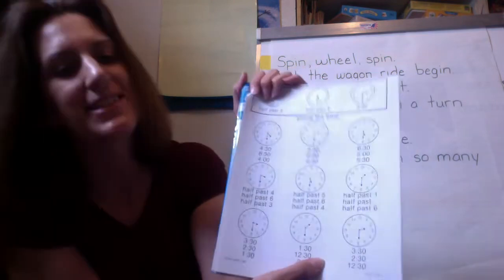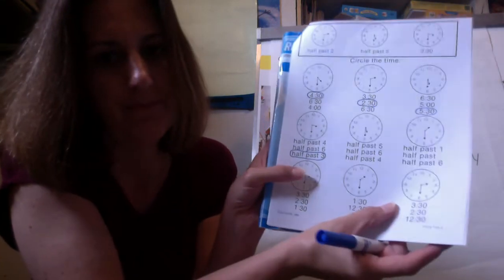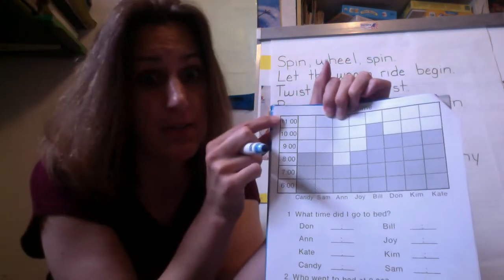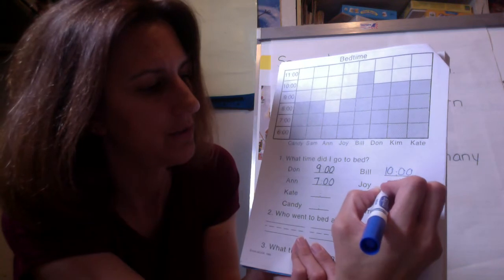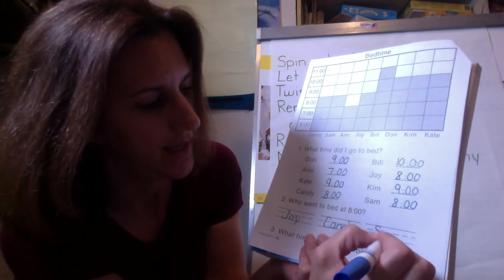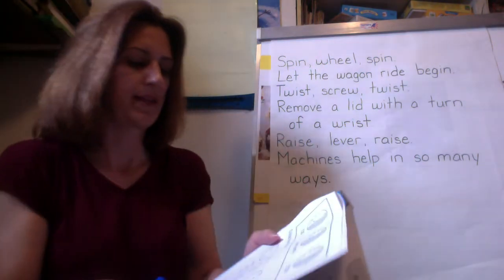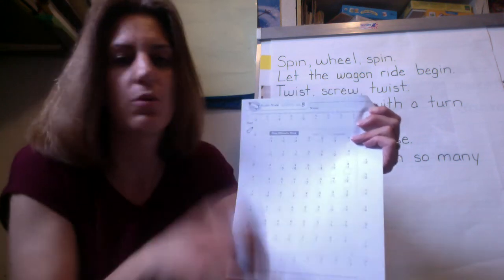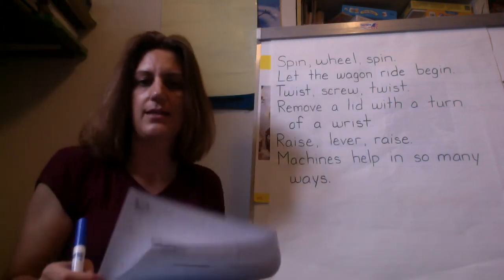Math Lesson April 29th 720